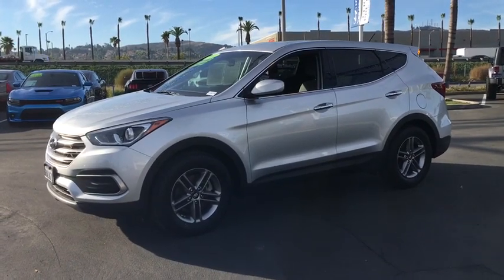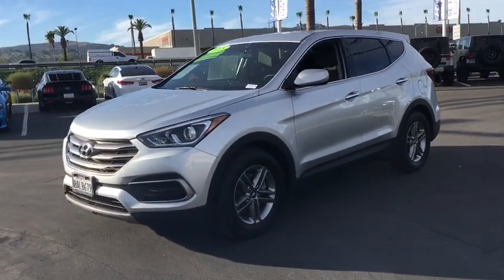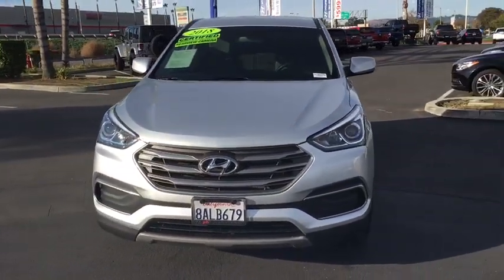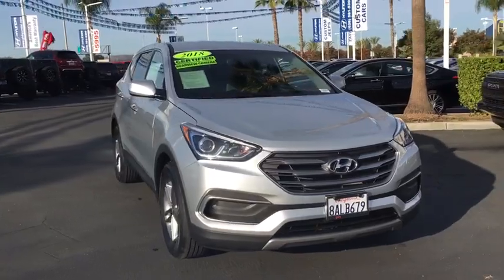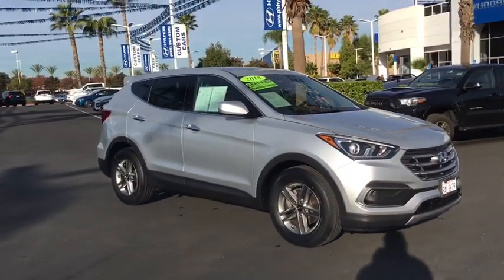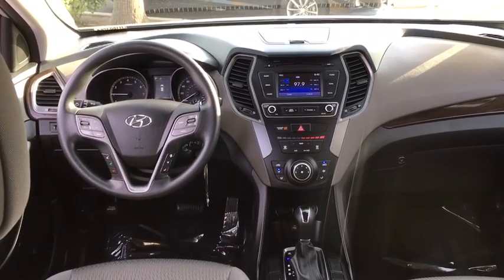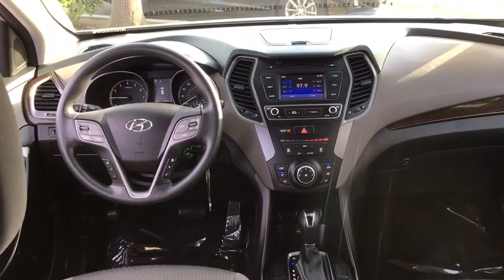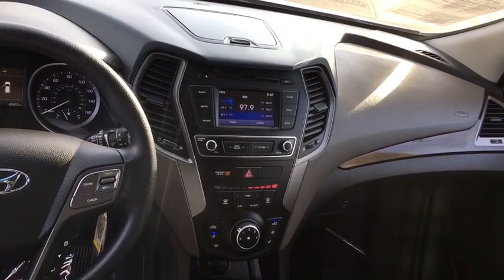2018 Hyundai Santa_Fe_Sport Ontario, Claremont, Puente Hills, City of Industry, Inland Empire, CA LH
Used 2018 Hyundai Santa_Fe_Sport available in Puente Hills, California at Puente Hills Hyundai. Servicing the Ontario, Claremont, City of Industry, Inland Empire, CA area.

HUGE DIFFERENCE ITS HYUNDAI CERTIFIED! Buy With Confidence. 10yr/100k Miles Hyundai Certified Warranty. Why Go Anywhere Else Because Only Puente Hills Hyundai Gives You Peace Of Mind! Backup Camera Bluetooth / iPhone Integration. Certified. Clean CARFAX. 21/27 City/Highway MPGbrbrHyundai Certified Pre-Owned Details:brbr  * Vehicle Historybr  * Warranty Deductible: $50br  * Includes 10-year/Unlimited mileage Roadside Assistance with Rental Car and Trip Interruption Reimbursement; Please see dealers for specific vehicle eligibility requirements. 10-Year/100000 Mile Hybrid/EV Battery Warrantybr  * 173+ Point Inspectionbr  * Transferable Warrantybr  * Limited Warranty: 60 Month/60000 Mile (whichever comes first) from original in-service datebr  * Powertrain Limited Warranty: 120 Month/100000 Mile (whichever comes first) from original in-service datebr  * Roadside AssistancebrbrbrPuente Hills Hyundai ...Why Go Anywhere Else!